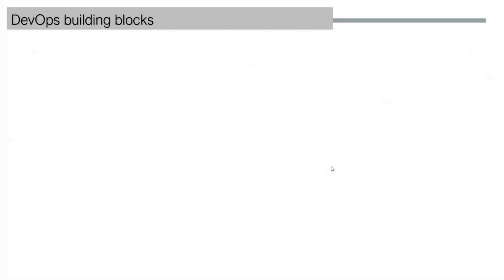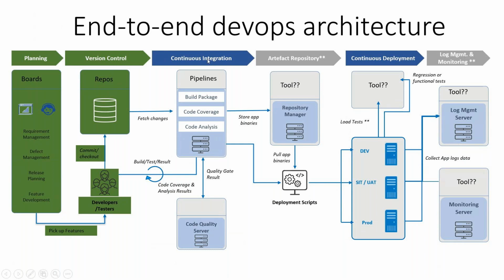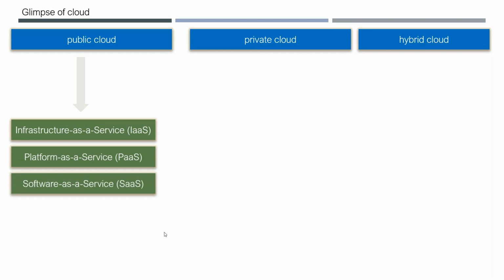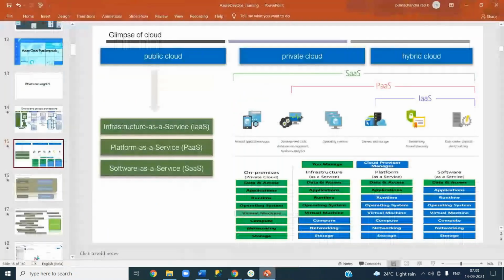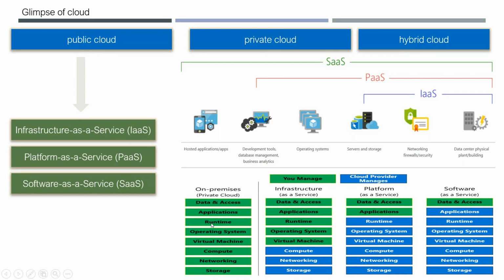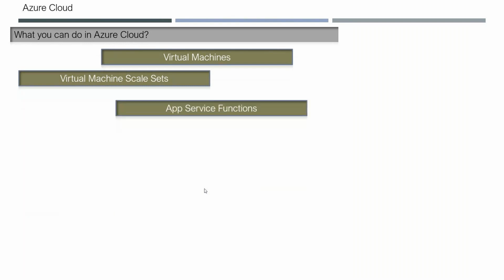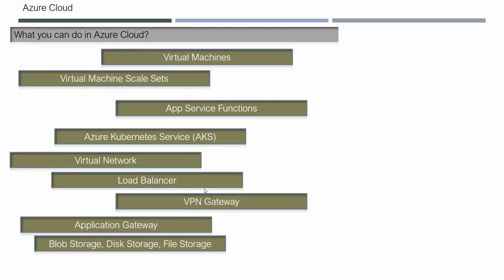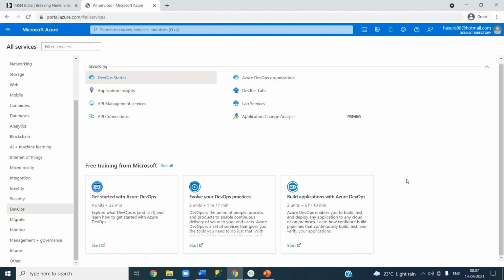2 Introduction to Cloud Platforms - Explains Public Cloud vs Private Cloud vs Hybrid Cloud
It is essential to understand the infrastructure components in order to become a successful DevOps Engineer. In this session, you will learn about various cloud platform types like Public cloud (azure etc), Private Cloud and Hybrid cloud and the differences between them. Along with this you will also learn about IaaS vs PaaS vs SaaS

It is important fundamental concepts before learning DevOps.

Full Course Content:

1. Introduction of Azure Cloud
2. Azure DevOps Building blocks
2.1. Azure Boards
2.2. Azure Repos
2.3. Azure Pipelines
2.4. Azure Artifacts
2.5. Azure Test Plans
3. Source Control Management (SCM) /Version Control System
3.1. Comparison of SCM available in market
3.2. Version controlling mechanism using Azure Repos
3.3. Branching & merging strategy
3.3.1. Various branching & merging strategies and their scenarios
3.4. Best Practices
4. Continuous Integration (CI)
4.1. Continuous Integration using Azure Pipelines
4.1.1. Pipeline creation
4.1.2.  Environments
4.1.3. Tasks
4.1.4. Workflows
4.1.5. Code Coverage Techniques
4.1.6. Code Quality Gates
4.1.7. SonarQube Integration with Build Pipeline
4.1.8. Gated Builds
4.2.  Best Practices
5. Continuous Deployment (CD)
5.1. Deployment/Release Pipelines using Azure Pipelines
5.2. Automation of Application Configuration (web.config, app.config etc) / web.config transformation
5.3. Automated Release workflows for Deployments
5.4. Gated Deployments
5.5. Integration with Artifact management
5.6. Automated Roll-back mechansims
5.7. One-click deployments
5.8. Best Practices
5.9. Deployment concepts (Blue-green / canary deployments)
6. Continuous Testing
6.1. Introduction to Automated test suites
6.2. Sample automation tests with Selenium
6.3. Integration of automation test suite with CD pipeline
6.4. Best Practices
7. Artifactory Management
7.1. Dependency Management using Azure Artifacts
7.2. Deployments with Azure Artifacts
7.3. Best Practices
8. Fundamentals Infrastructure As A Code (IaaC)
8.1. Introduction to Infra As A Code
8.2. Comparison of various IaaC tools (Terraform, ARM, Ansible etc)
8.3. Introduction to Azure Resource Manager (ARM) Templates
8.4. Introduction to Provisioning Infrastructure Components (Virtual Machines, Storage, Network, Azure PaaS & SaaS services) using ARM templates
8.5. Introduction to IaaC with Azure Pipelines
8.6. Best Practices

9. Notifications & alerts
9.1. Introduction feedback amplification
9.2. Introduction to feedback amplification tools & techniques
9.3. Usage of Tools like Azure Log Analytics & Kibana
9.4. Log Management & Monitoring activities
9.5. Best Practices
10. Release Management
10.1. Release Automation using Azure Release Pipelines
10.2. Fundamentals of Kanban, SCRUM boards in Azure DevOps
10.3. DevOps tool-chain integration for traceability
11. Fundamentals of Dockers & Kubernetes
11.1. Fundamentals of Dockers & Azure Kubernetes Service (AKS)
11.2. Sample API deployment to AKS
11.3. DevSecOps
12. Powershell
12.1. Introduction to Powershell
12.2. Windows Powershell IDE / ISE
12.3. Variables
12.4. Loops & Conditions
12.5. Powershell built-in modules
12.6. Work with Azure Cloud Services
12.7. Integration of Powershell scripts with Continuous Deployment Pipeline